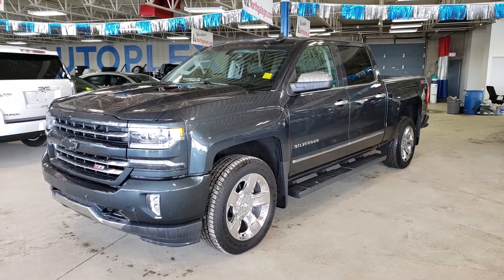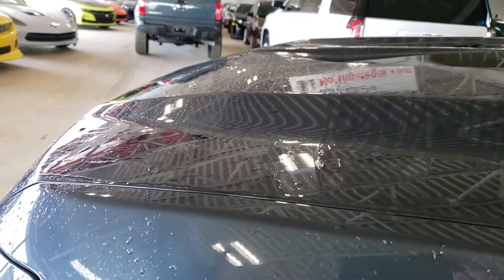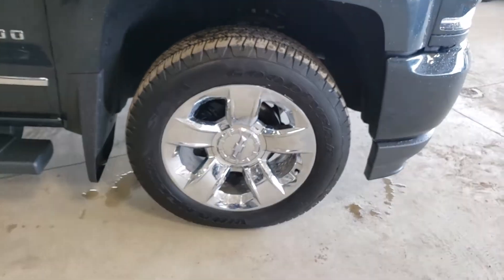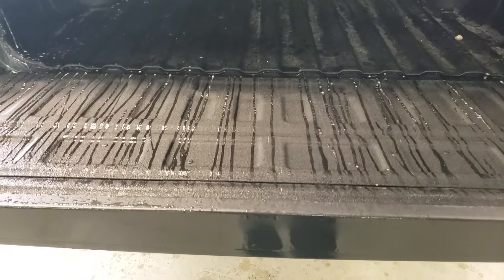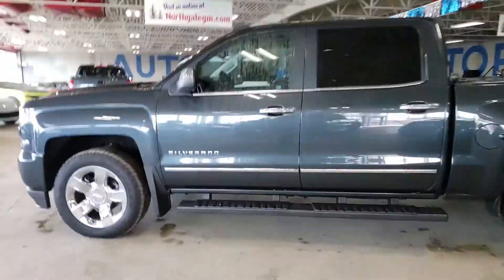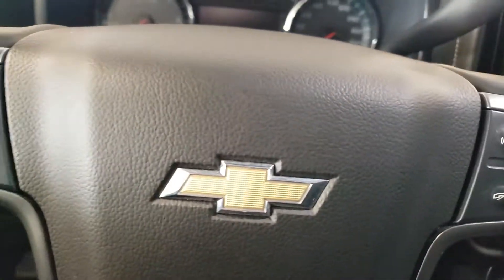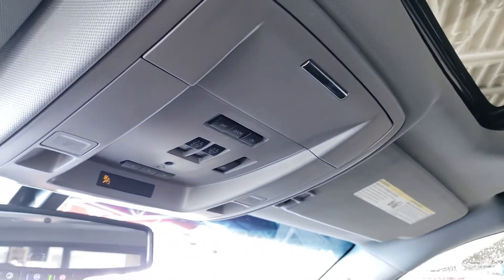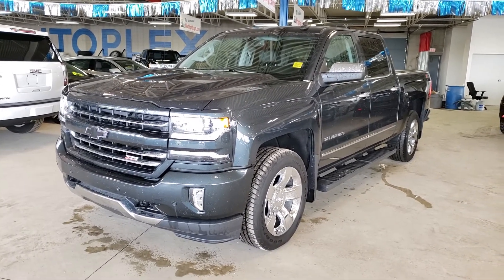2017 Chevrolet Silverado LTZ Walkaround U5254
Great condition!